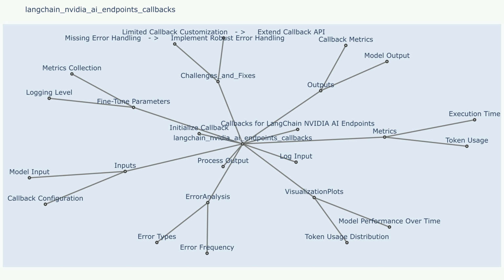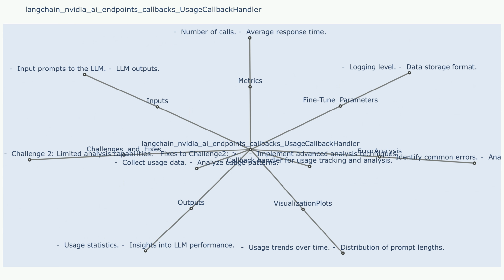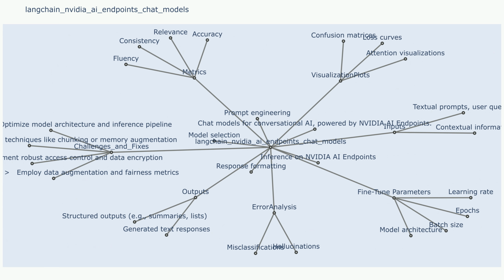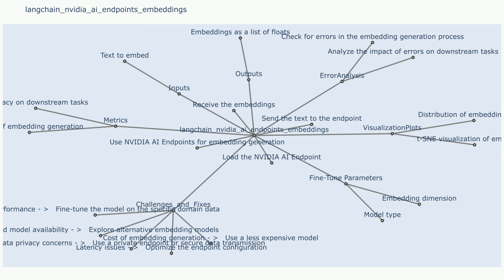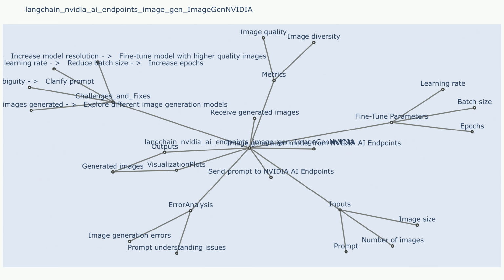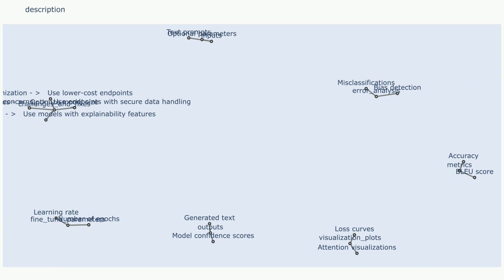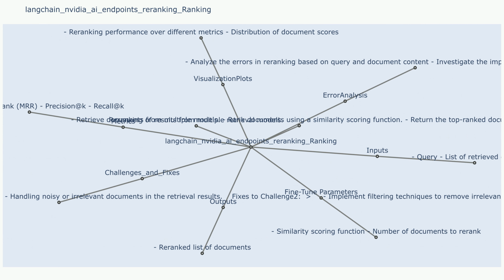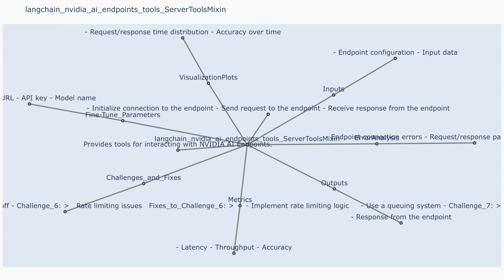Lang Chain NVidia AI End-Points Callbacks